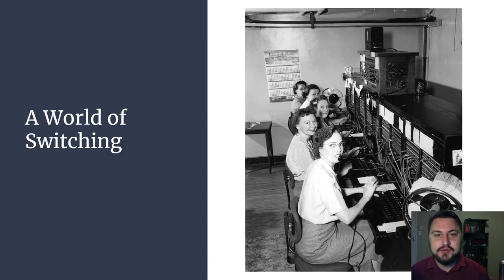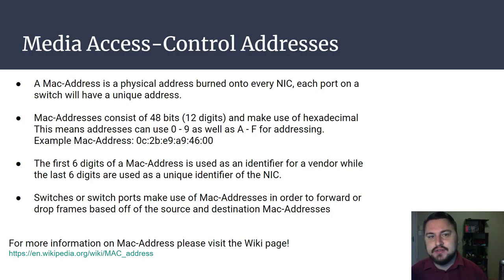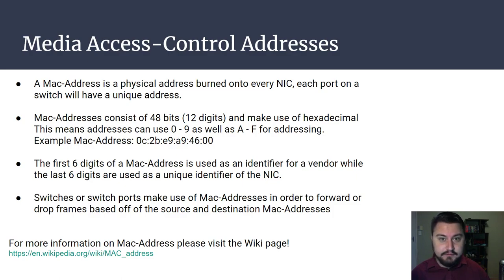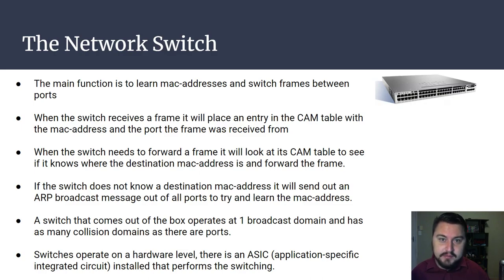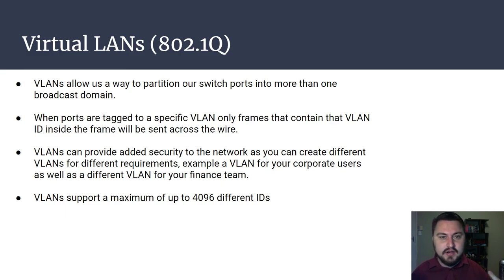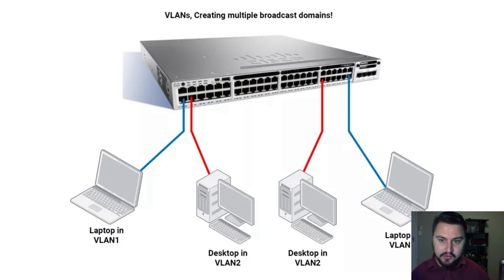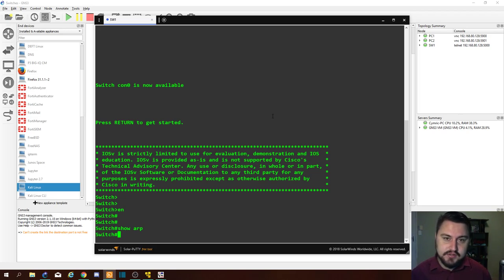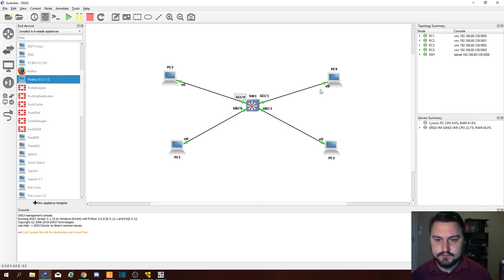The Network Switch | How does a switch work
Introduction into the wonderful world of Layer 2, we will go over mac addresses, network switches and VLANs. With a live demonstration at the end of the presentation showing you how the switch learns addresses and forwards frames.